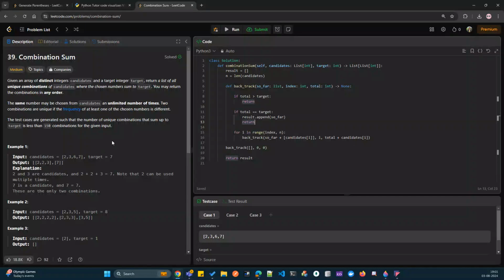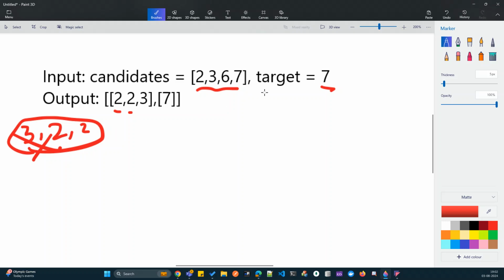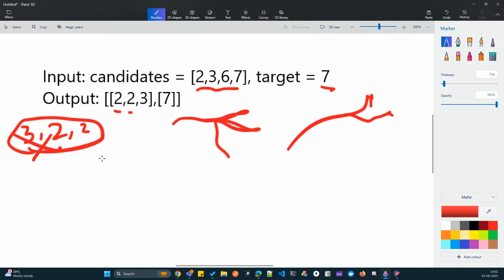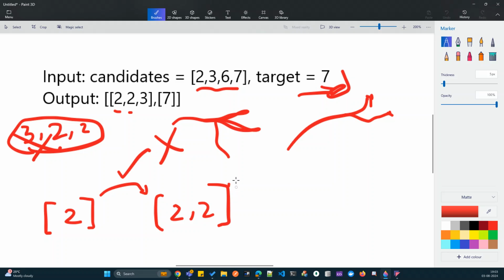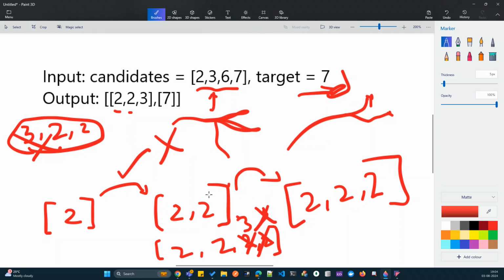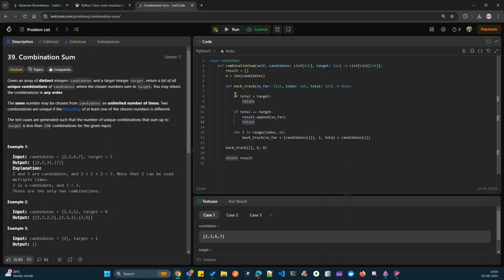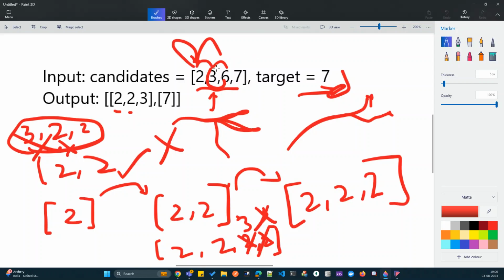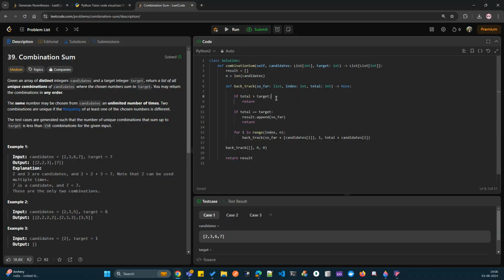Leet Code - 39 - Combination Sum - Back track